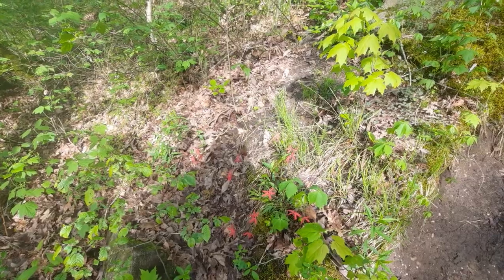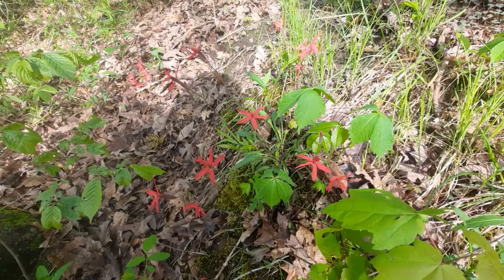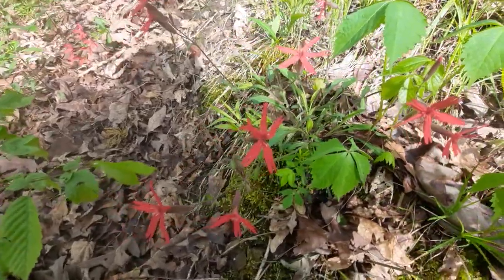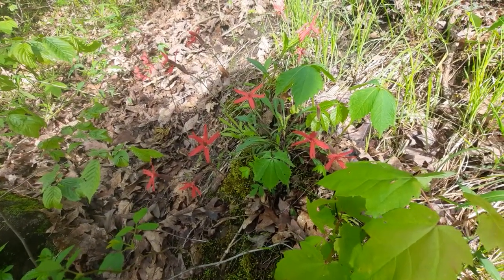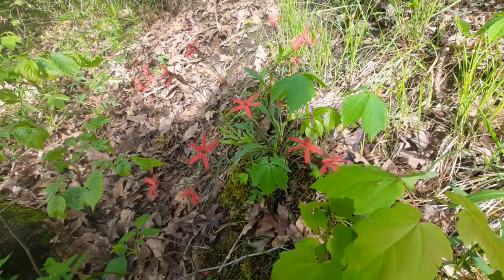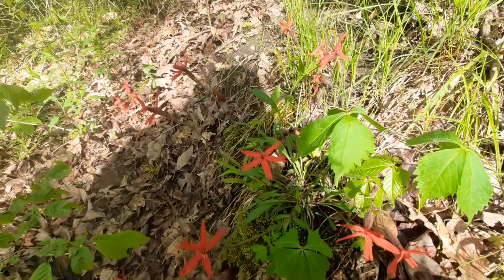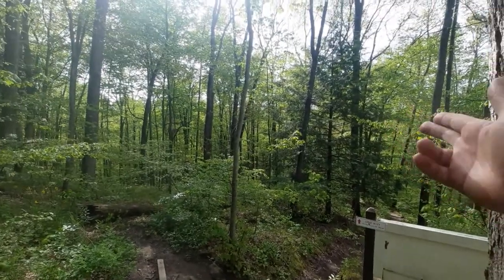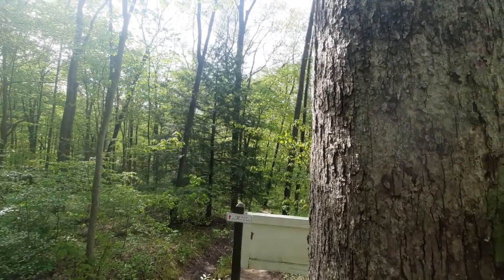Fire Pink!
Video #2:
In which, I stumble upon the Fire Pink for the first time this spring! Reminds me of starfish haha 😄.